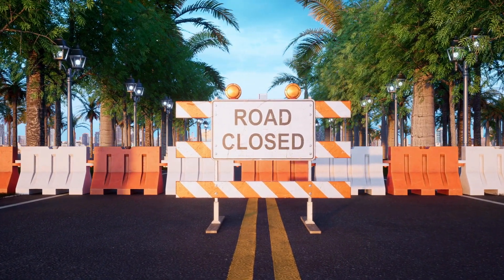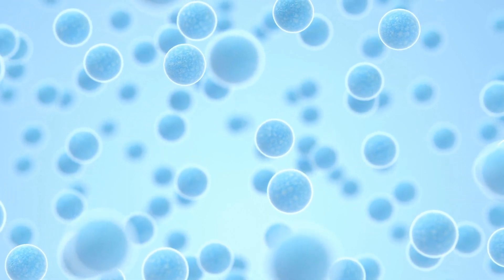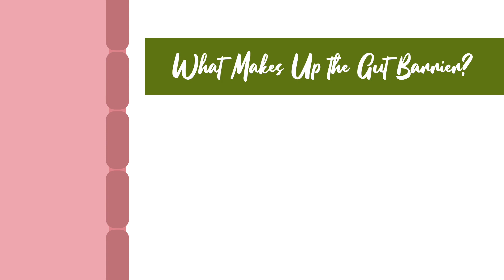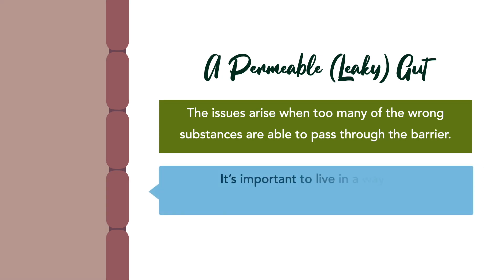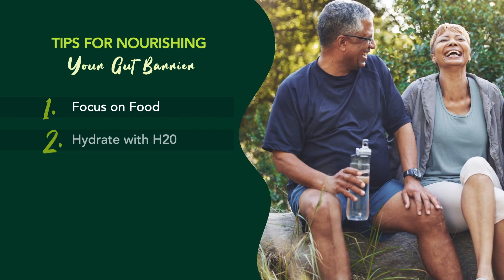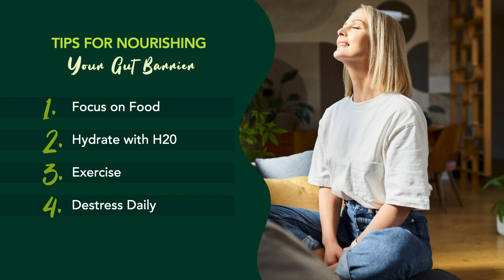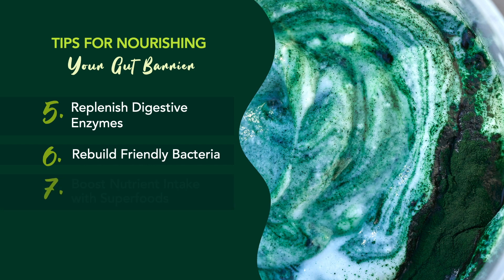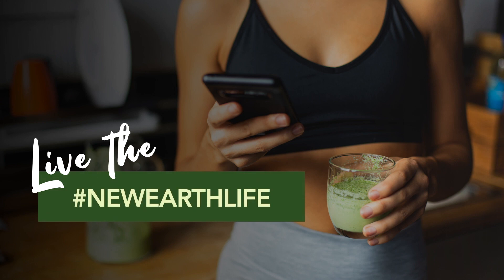Are You Nourishing Your Gut Barrier? You Should Be.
Just like your skin and your immune system, your gut barrier is there to protect your body from the pathogens and toxins of the outside world, which is why it deserves to be nurtured and nourished. Join us to find out just how to go about providing your gut barrier the support it needs.

Chapters:
0:00 Welcome
1:16 What Makes Up the Gut Barrier?
2:30 A Permeable (Leaky) Gut
3:22 Tips For Nourishing Your Gut Barrier